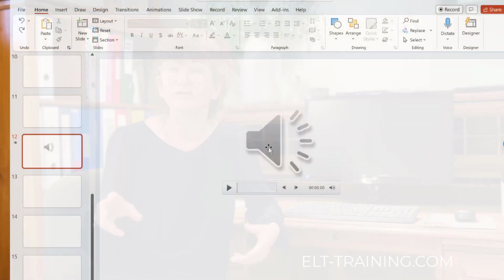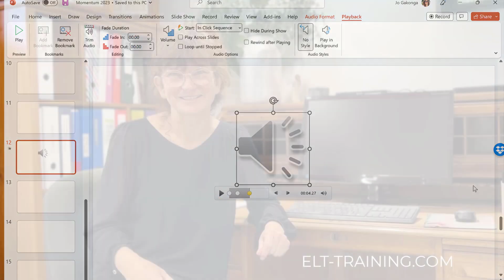Top Tips for CELTA Online Teaching Practice. #9 - Teaching receptive skills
This is the ninth of ten videos with a collection of the best advice for online CELTA from a range of highly experienced CELTA trainers. Here are a few top tips for teaching reading and listening online.

If you like this, check out the other material for trainees and English language teachers a bit further down the line